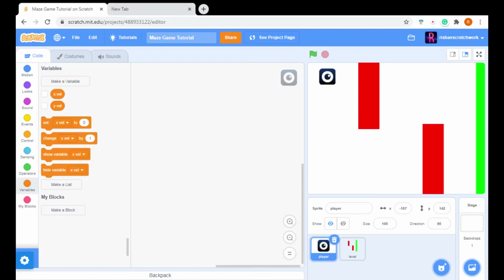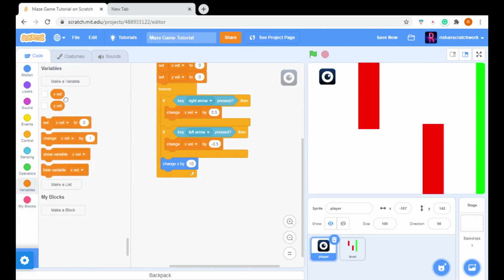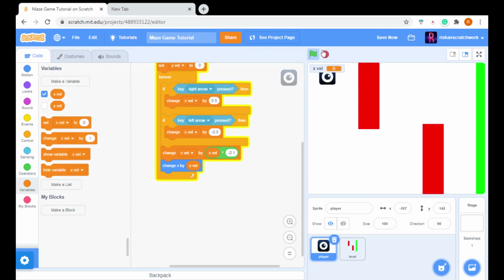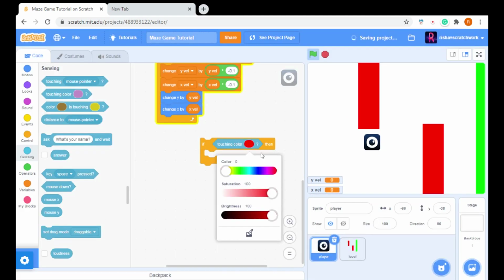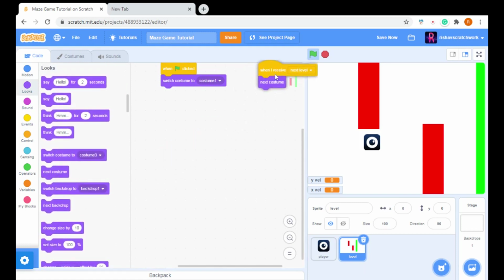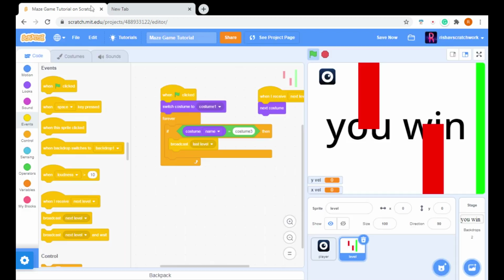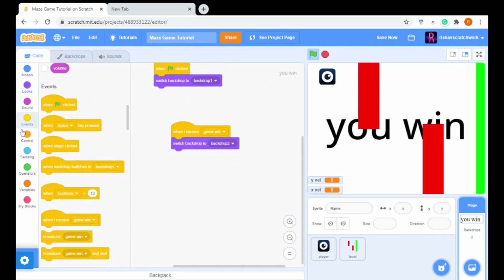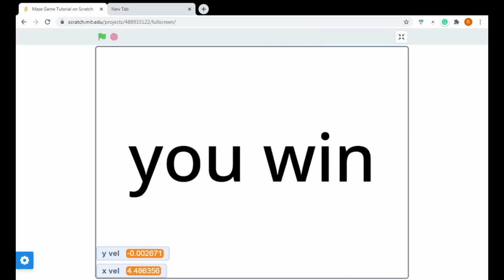Maze Game Tutorial on Scratch || Super Easy under 10 mins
Hello to all my fellow scratchers :)
This is a tutorial on a maze game on scratch ...
This is an advanced version which has smooth movement and friction ...